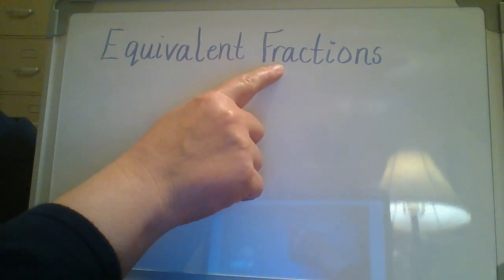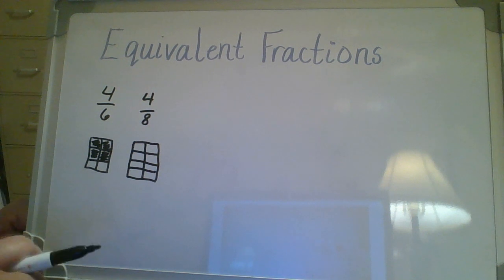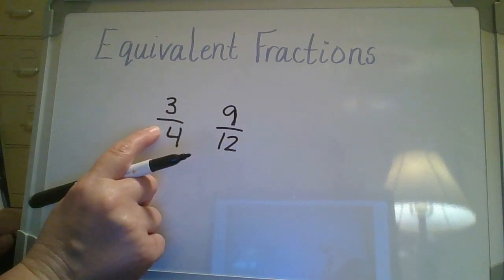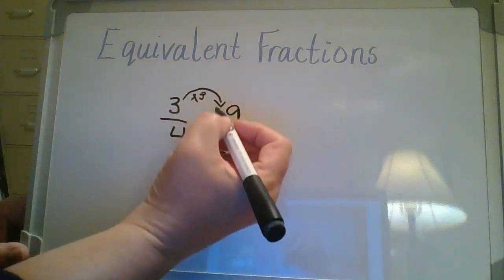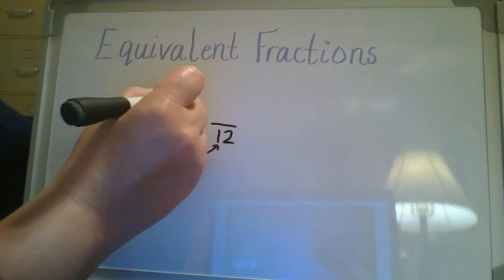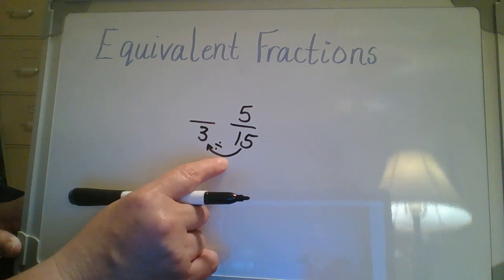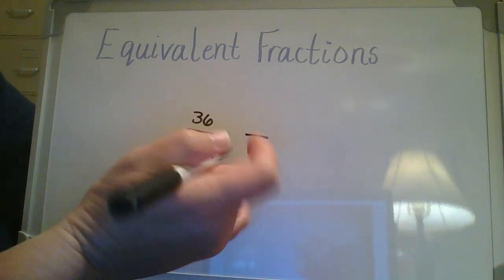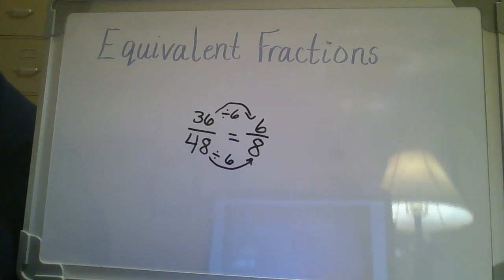Untitled: Mar 30, 2020 9:42 PM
Equivalent Fractions Trick